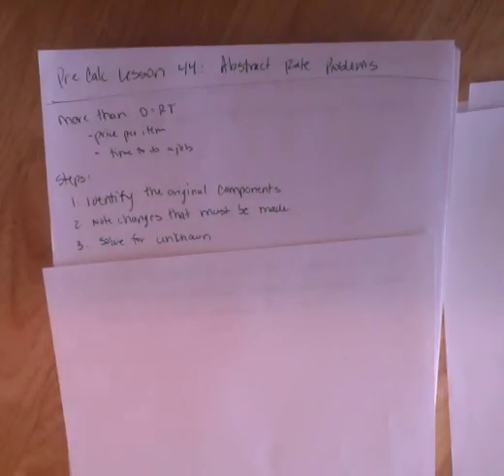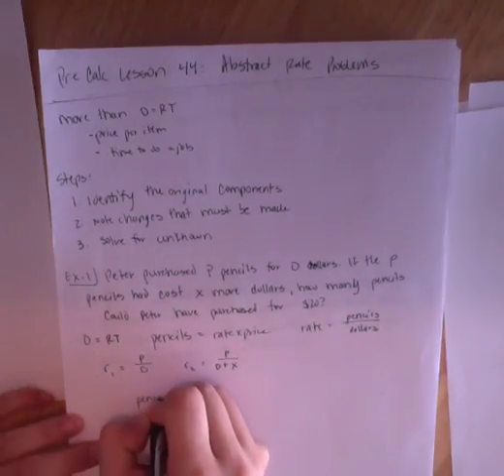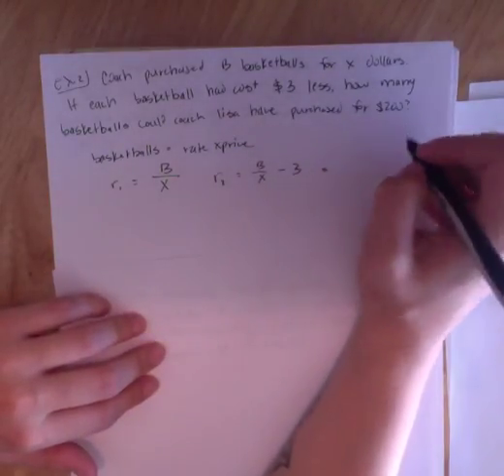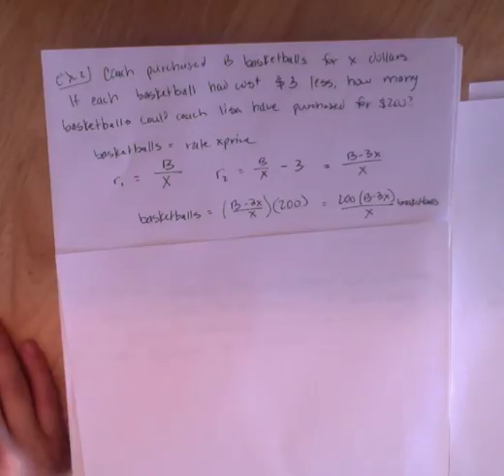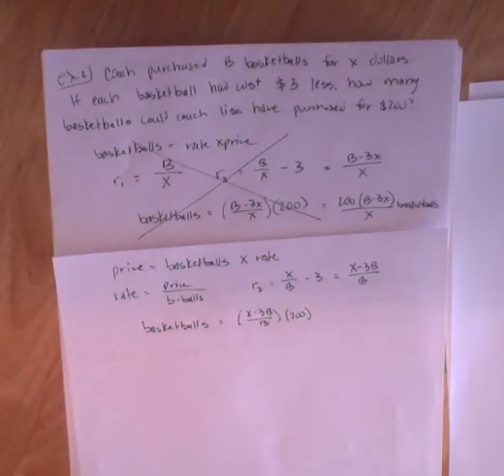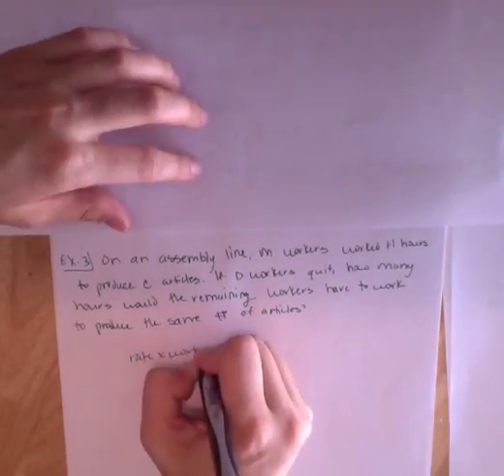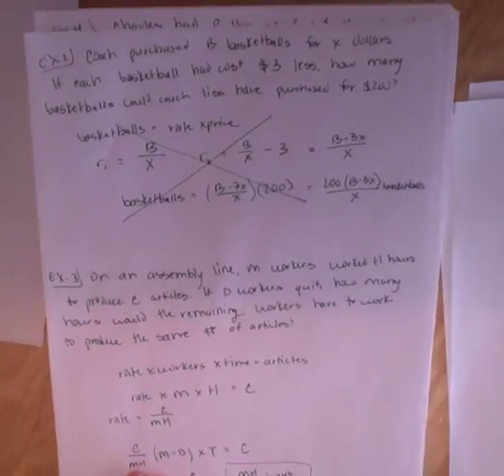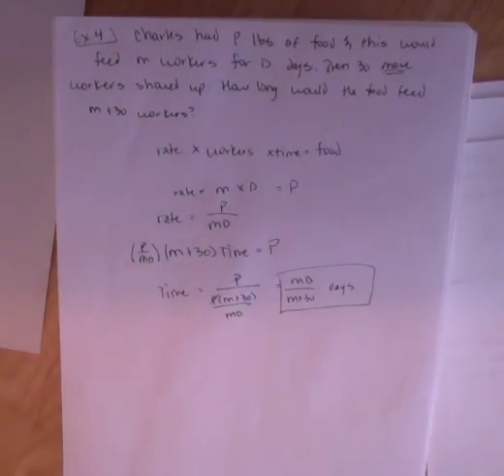PC Lesson 44